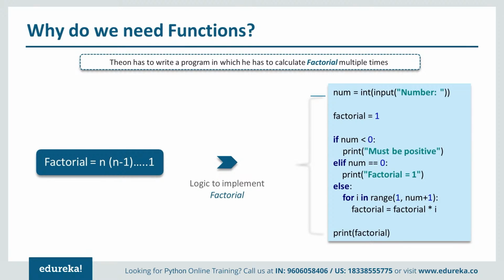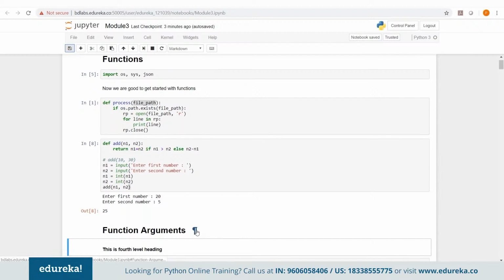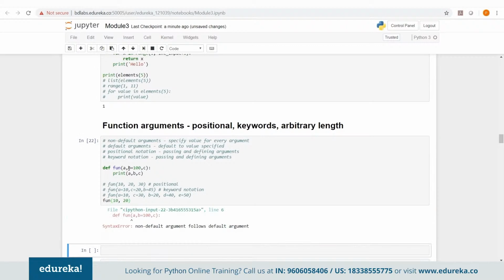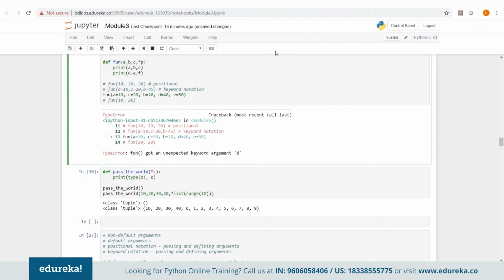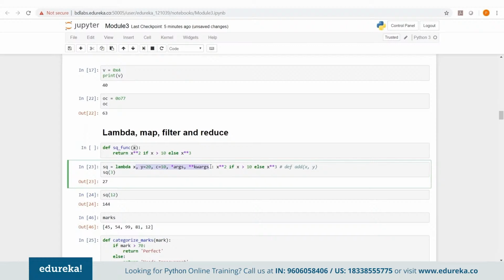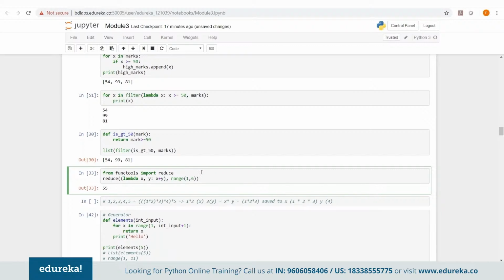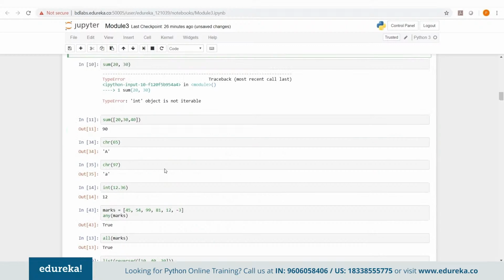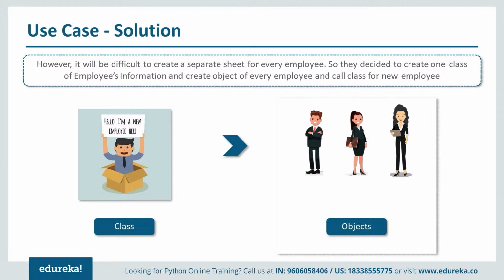Functions and OOP in Python | Edureka | Python Rewind - 4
🔥𝐄𝐝𝐮𝐫𝐞𝐤𝐚 𝐏𝐲𝐭𝐡𝐨𝐧 𝐂𝐞𝐫𝐭𝐢𝐟𝐢𝐜𝐚𝐭𝐢𝐨𝐧 𝐓𝐫𝐚𝐢𝐧𝐢𝐧𝐠 (Use code "𝐘𝐎𝐔𝐓𝐔𝐁𝐄𝟐𝟎")
This Edureka session on Python OOPS concepts (Python OOPs Blog will help you understand Python Classes and Objects with examples. It will also explain the concept of OOPS in Python.
Topics Covered
00:00 Introduction
00:27 Why do we need functions?
01:53 What are Functions?
02:42 Hands on
39:50 Object Oriented concepts
40:37 Python OOP is different than other OOP's
42:47 Use Case

About  Course :
What are the objectives of our Deep Learning Training with TensorFlow Certification?
After completing this Deep Learning Certification Course, you should be able to:

Get yourself introduced and trained with TensorFlow 2.0.
Understand the concept of Single Layer and Multi Layer Perceptron by implementing them in Tensorflow 2.0
Learn about the working of CNN algorithm and classify the image using the trained model
Grasp the concepts on important topics like Transfer Learning, RCNN, Fast RCNN, RoI Pooling, Faster RCNN, and Mask RCNN
Understand the concept of Boltzmann machine and Auto Encoders
Implement Generative Adversarial Network in TensorFlow 2.0
Work on Emotion and Gender Detection project and strengthen your skill on OpenCV and CNN
Understand the concept of RNN, GRU, and LSTM

What are the pre-requisites for this Deep Learning Certification Course?
Required Pre-requisites:

Basic programming knowledge in Python
Concepts about Machine Learning